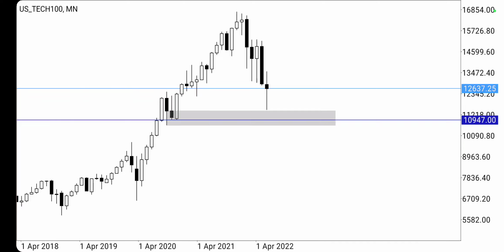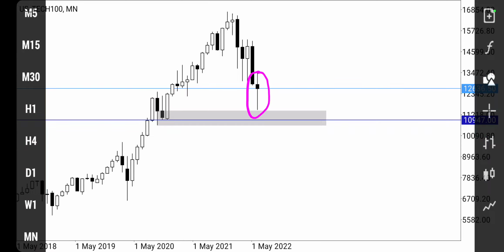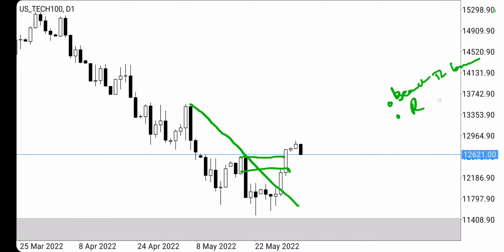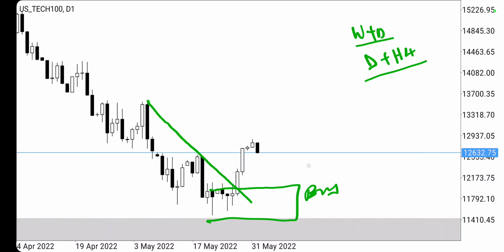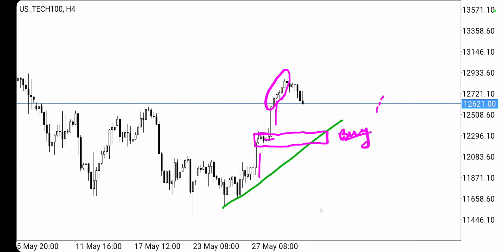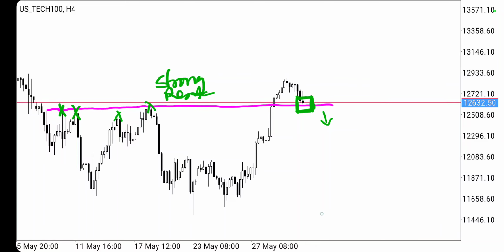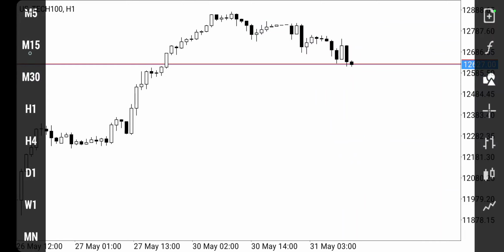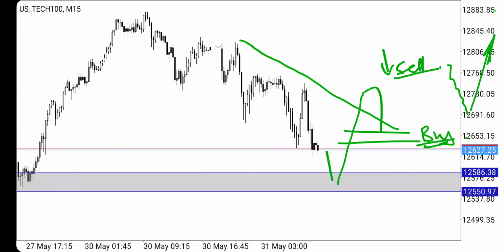Nasdaq Analysis Plus Trade Ideas.